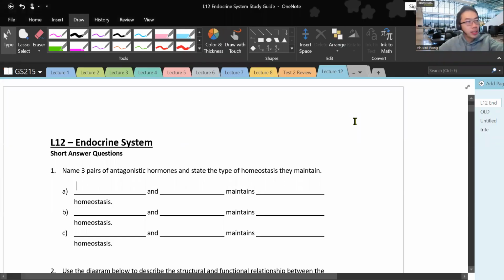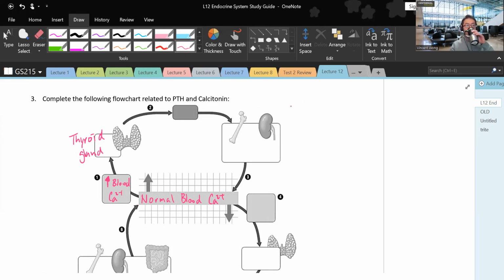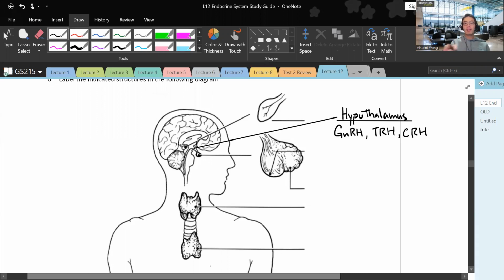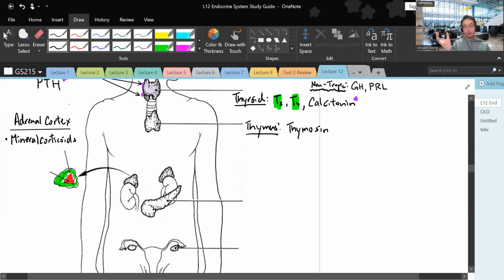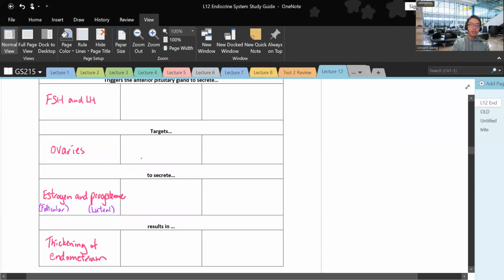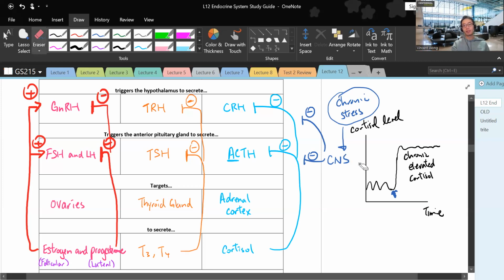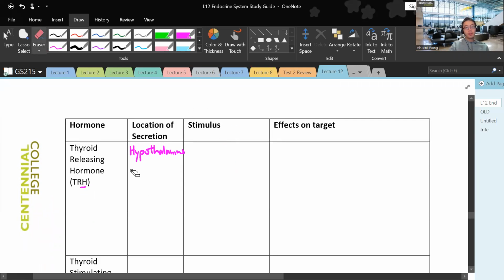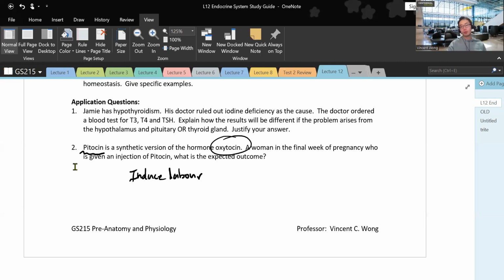Lecture 12 Tutorial Endocrine System Dec 8 2022